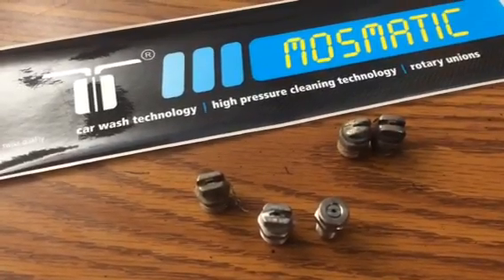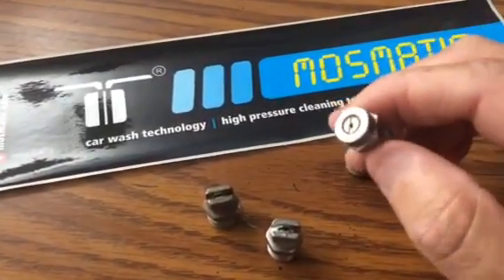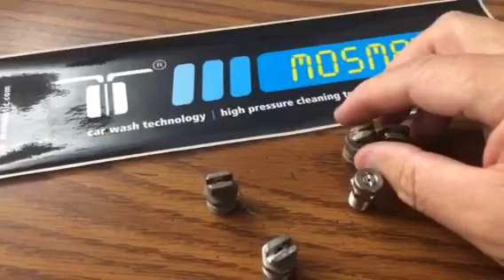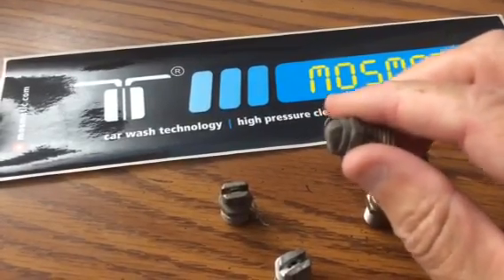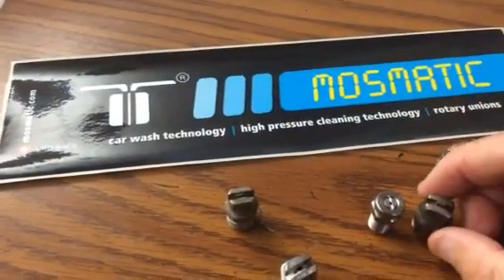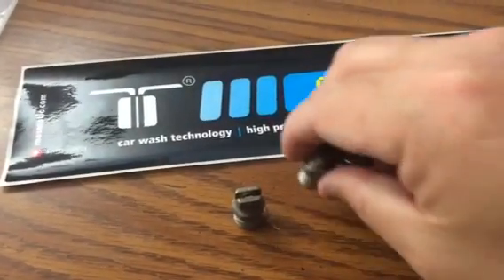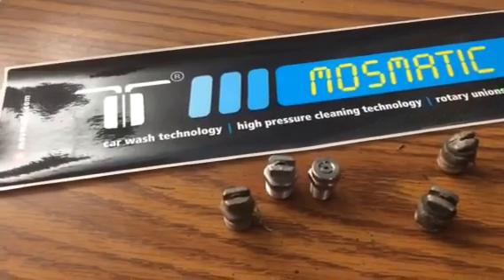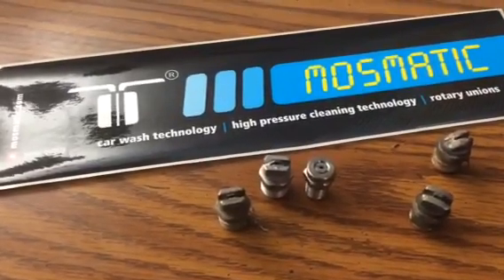Why spray nozzles in surface cleaners fail. WHY is my Surface cleaner leaving ZEBRA Stripes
This is simple Physics , if the spray pattern is distorted the cleaner will not clean even, thus causing a un-even spray pattern causing ZEBRA strips.  Using a pretreat of water is alway recommended. But suggesting you Post treat to solve this problem is wasting money.  If you learn to maintain the tips in your surface cleaner you will always get a nice clean result.

Washmart.com Amber Killman also Carries them

Pan Handle Powerwash Supply does as well Trudi can Help you